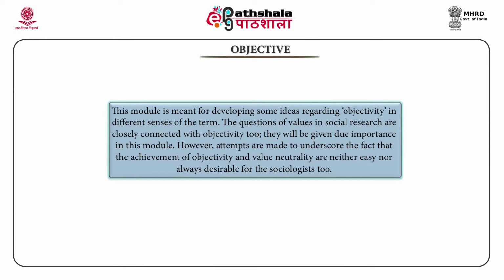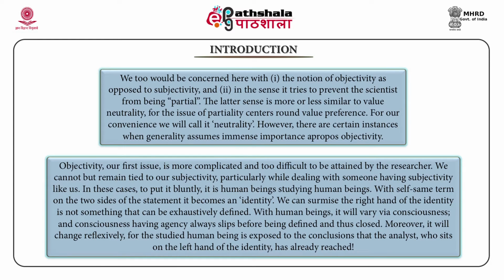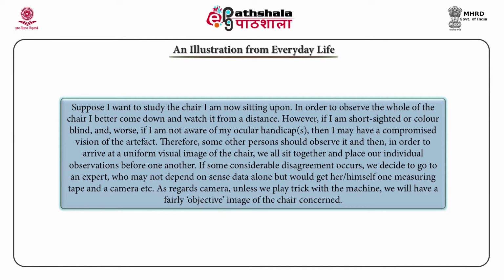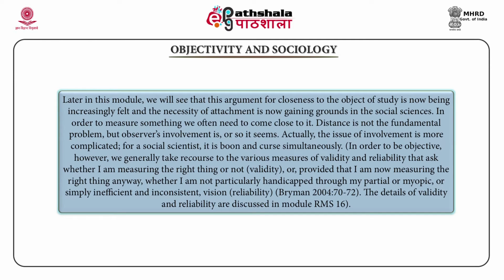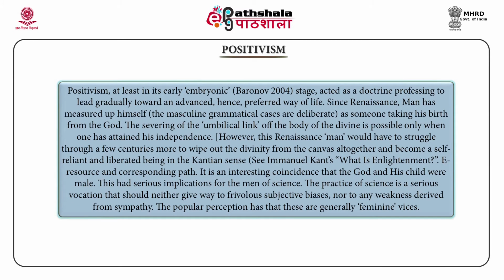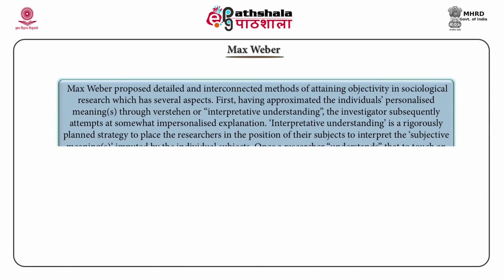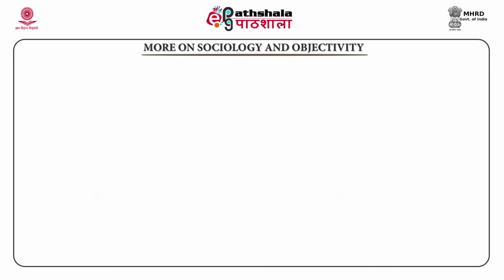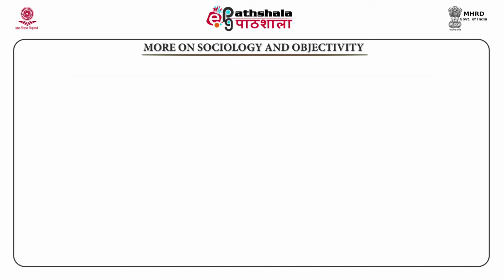The Prob of Objecetivity and value neutrality (SOC)